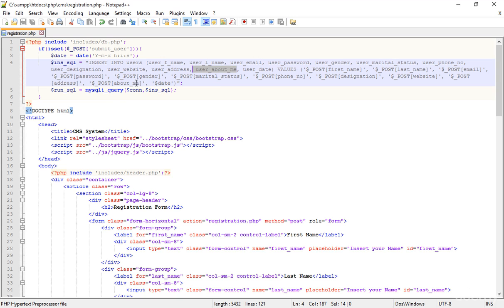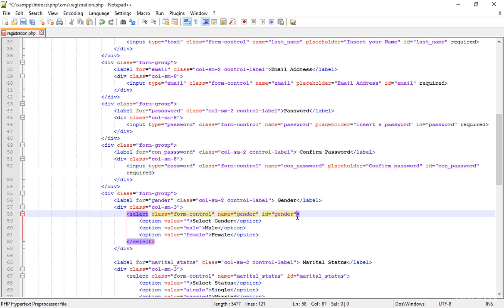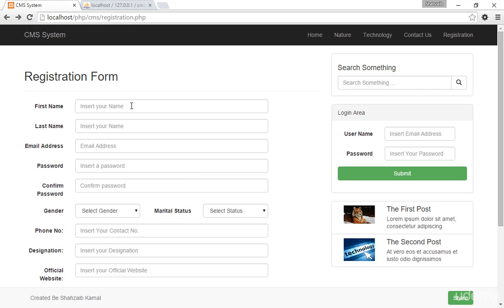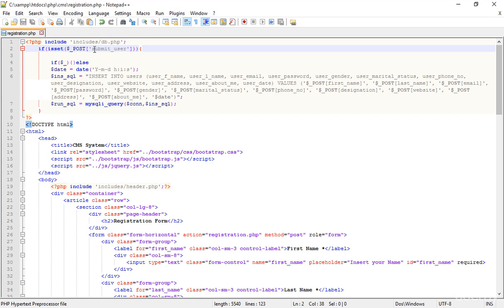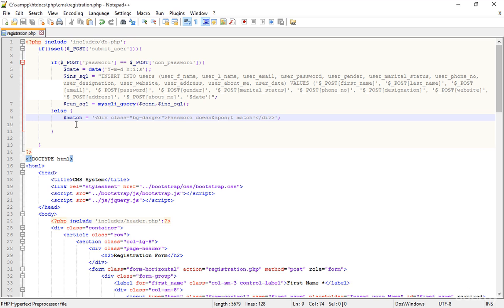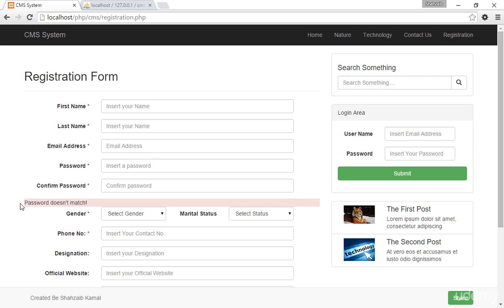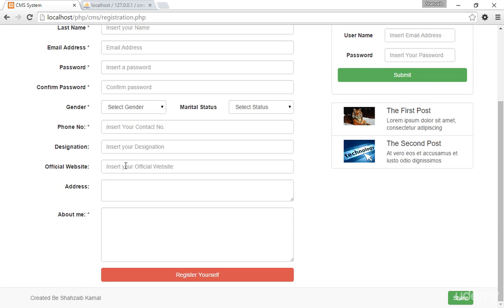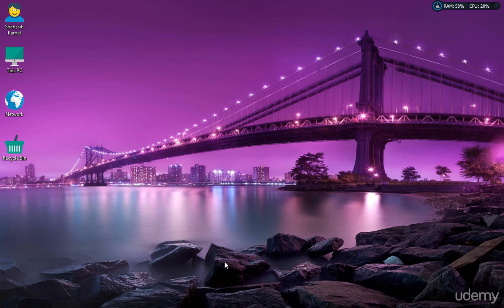Validating Password and Fixing Some Bugs